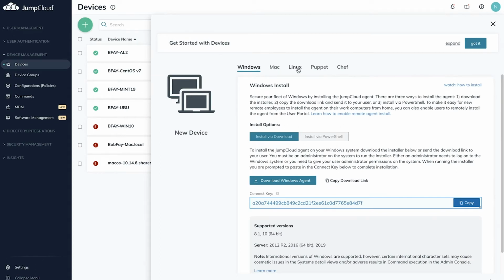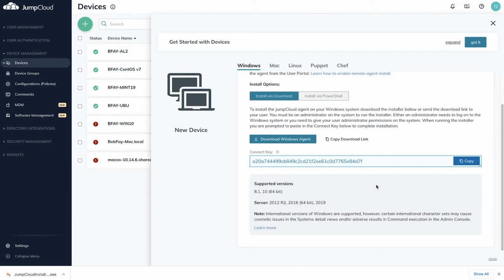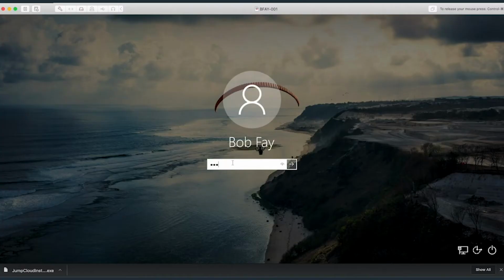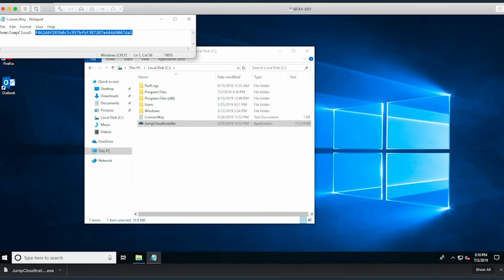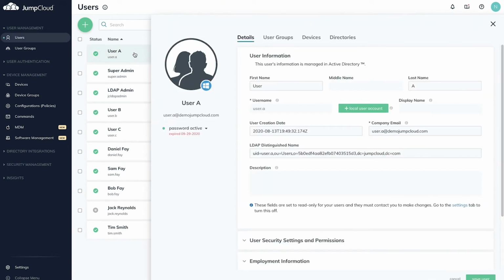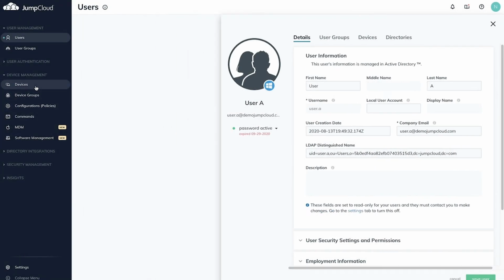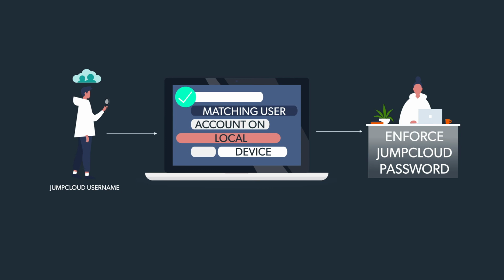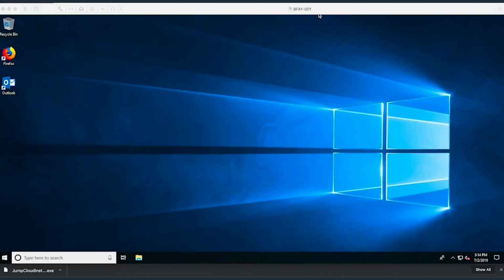Adding Windows Devices | JumpCloud University Tutorial (2021)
In this tutorial, we’re going to cover to add Windows devices to JumpCloud by installing the JumpCloud Agent.

To start, log into the JumpCloud Admin portal. In the menu, under the “Device management” section, click “devices”. You’ll be able to view the many different devices that are within your organization within this Menu.

JumpCloud’s Directory Platform is entirely Vendor agnostic, meaning that we can work with Linux, Mac, and Windows Machines.

In this tutorial, we’ll be focusing on adding a Windows device to this Demo Organization.

To add a new device, log into the JumpCloud Admin portal from the new device, navigate to the Device Management Section, click the Devices Menu, then click the green “+” button in the top left side, and select the operating system.

If you’re in a remote environment and you do not have access to the device, end users can install the agent themselves through the User Portal. Check out the tutorial on remote agent installation for more information.

In the new slide out panel on the right, click “Download Agent” to download JumpCloud’s Windows Agent.

You’ll also see a Connect Key in this menu as well. This Connect Key is a unique key that is required during install in order to add the new Windows device to your JumpCloud Organization.

There are several methods of installation. In this module, we’ll be covering the Manual Install.

The JumpCloud Agent will only run on Windows devices that are currently in a non-domain-bound LocalWorkgroup. With JumpCloud you will also have the ability to take over pre-existing Windows Accounts thus enforcing a User’s JumpCloud Password on their Windows device.

For this demonstration, we’ll be using a Windows 10 Pro VM with the hostname BFAY-001. This device has a single local user account, Bob Fay, with Administrative privileges. We’ll go through the manual install along with binding Bob’s JumpCloud Account to this Windows device, thus taking over Bob’s Local Account and enforcing his JumpCloud Password on his Windows device.

To get started, you’ll need to log into the machine as a Local Administrator. In this use case, there is no current directory and Bob Fay’s account is the sole and only user on his Machine. Bob’s current Password is BobFay123!

Navigating to the Folder which contains the install, run the JumpCloud Agent Install.

Click next until you get to the Connect Key input screen.

Copy your Connect Key from your JumpCloud Organization into the Connect Key field and hit Next.

This will authorize the Connect Key with JumpCloud and begin to add this Windows device into JumpCloud. This process can take up to about 2 minutes.

Once the device is added as a new Active device within JumpCloud, the Agent reaches out to JumpCloud for any updates in a 60-second cadence. Meaning that any change to the device or its associations will be automatically updated within 60 seconds.

We can now see that the device BFAY-001 has been successfully added. By clicking on the device, we can pull up some of the device’s information such as: Hostname; Network Adapter Address; External IP Address; Agent Version; Serial Numbers; Full Disk Encryption Status; and much more.

To bind Bob’s JumpCloud User Account to this new JumpCloud device, we need to take over the pre-existing local account for Bob.

When binding JumpCloud Users to JumpCloud devices, account takeover will only occur if the username of the Local Windows Account matches the JumpCloud User’s username configuration. Otherwise, a new Local Windows Account is provisioned on the device.

If the device’s local username does not match what is stored within JumpCloud, you can create a unique system username in the JumpCloud User Account, via the system username attribute in the Details pane of the JumpCloud User in question.

To bind Bob Fay’s JumpCloud user account to his JumpCloud device, click on the device within the device List, click on the Users Tab, and search or select the user you’d like to bind to the device.

You can also promote or demote a user’s privileges. Since Bob Fay is currently an Administrator on his Windows Machine, we’re going to demote him to a Standard User with no Admin rights.

Click Save User. Within 60 seconds of hitting save the following will happen:

Jumping back to the Windows device, we can see that Bob was not logged out or forced out of his current session. It is only upon the next password query that he’ll have to type in the new JumpCloud Password, such as either a lock screen, log off / log in, or a reboot.

Check out JumpCloud’s knowledge base article(s) for more information about managing Linux devices